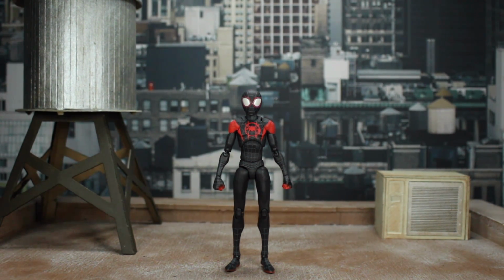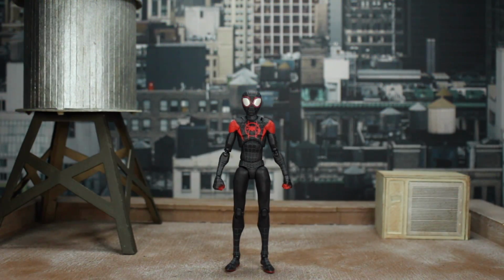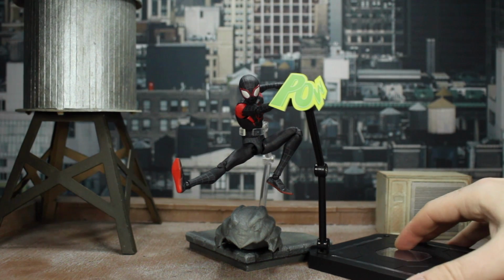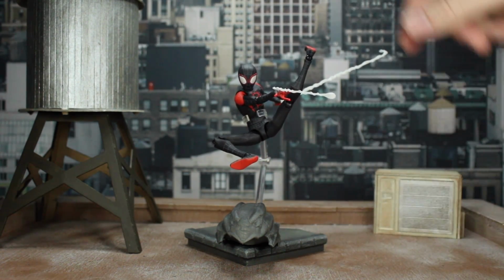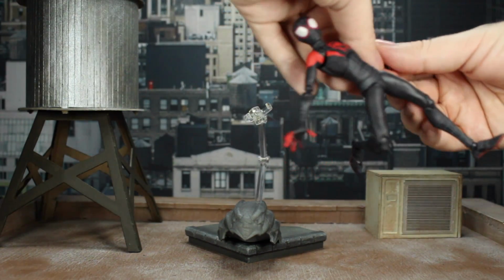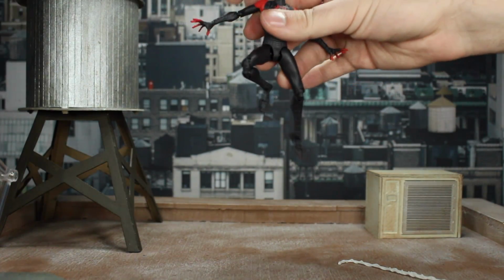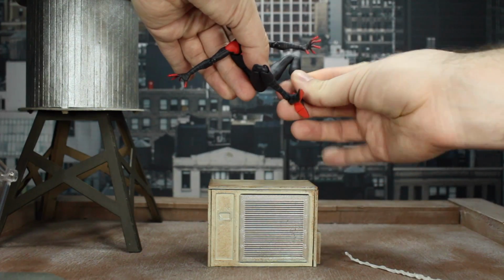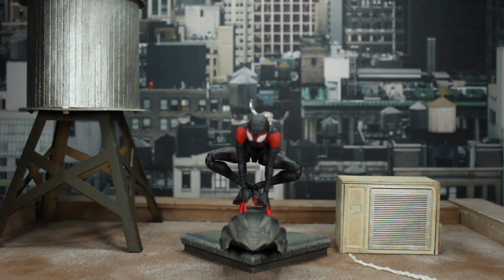How to Pose Sentinel SV Action Miles Morales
Welcome to Lets Pose, where I take some time to show you how to pose different actions figures. This week I am going over how to pose the Sentinel SV Action Spider-Man Into the Spiderverse Miles Morales. I am going to start these off with more basic poses and if you would like to see more with more elaborate set ups, let me know in the comments below!

Teepublic.com/ModernToyfare
Check out Weekly Purchases every Wednesday on Twitch.tv/ModernToyfare
Follow Nate on Instagram: @NateBryant1985
Follow Jarmar on Twitter: @jarmar_GAMES
Follow Jarmar on Twitch: Twitch.tv/Jarmar_Games